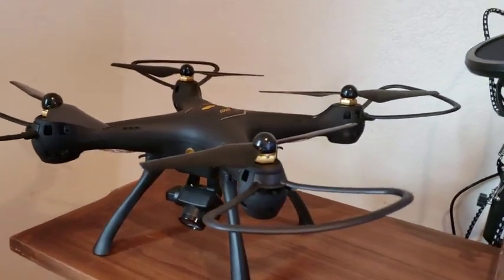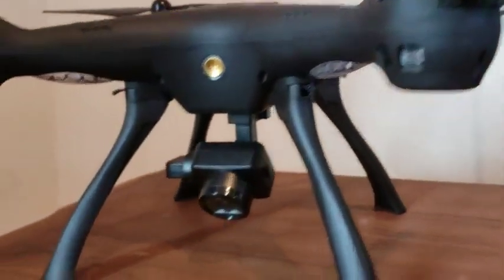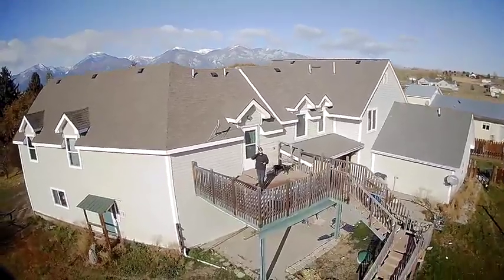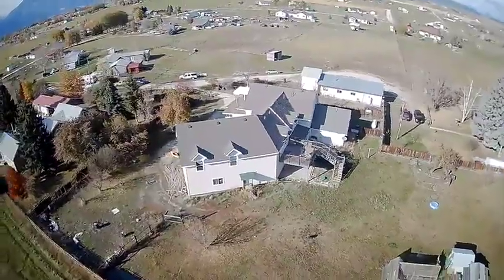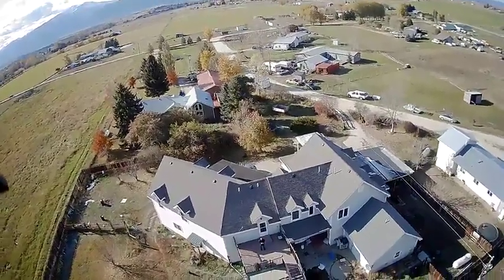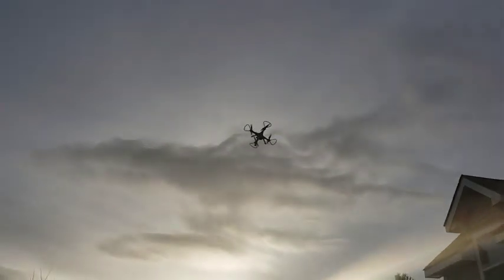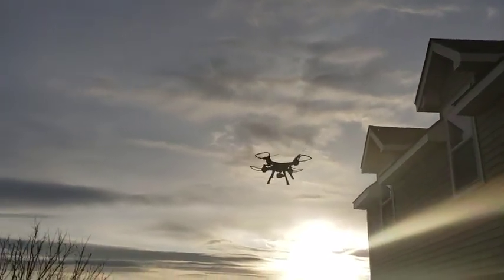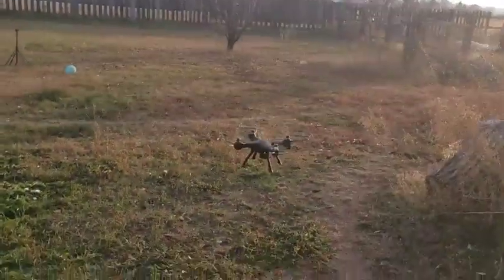Drone with 1080P HD Camera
1080P HD CAMERA WITH 120° FOV AND 60° GIMBAL UP/DOWN - Excellent camera performance helps to capture greater dynamic range and enhance image clarity, whilst the wide-angle lens combined with 60° vertical gimble movement, ultimately allows you to see the world from a greater perspective.
5GHz WI-FI FPV SEAMLESS TRANSMISSION - The DROCON DC-08 provides you with a seamless full panoramic view of the skies from up to 420m away, offering you real-time video of amazing scenery from a never-seen-before perspective. The transmission is constant without interruption.
GPS AUTO RETURN – Up to 12 GPS satellites accompany the drone wherever in the world you may be. With the GPS feature turned on, the DC-08 automatically returns to the starting point location when the battery becomes low or the signal is lost, eliminating the possibility of crashes due to power loss or signal failure It's never too late to start a drone flying adventure anywhere, and the DC-08 operates in temperatures between -10℃ to 40℃.
FOLLOW ME & SURROUND FLIGHT MODES - Normal flight techniques are great, but for even more fun & entertaining flying, the Follow Me and Surround Flight modes intelligently track and control the drone, freeing your hands up to do whatever you want and hug whoever you love!
NEVER LOSE YOUR DRONE – The DC-08 has its own accompanying in-flight security guard that will keep your drone safe. Aside from the auto-return function, it is programmed so that it can’t fly out of range of the controller (420m). When the drone is in danger of flying too far away and out of sight, it will automatically reign itself in and notify you it has flown too far.